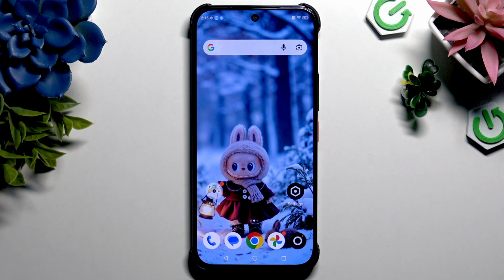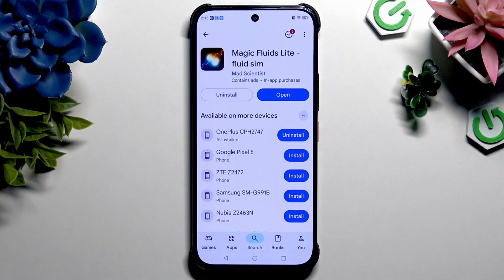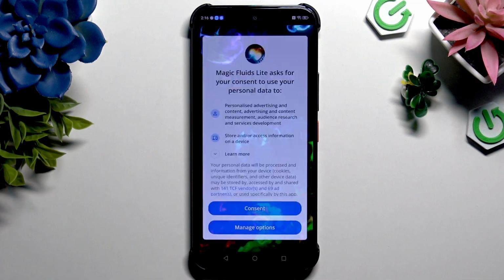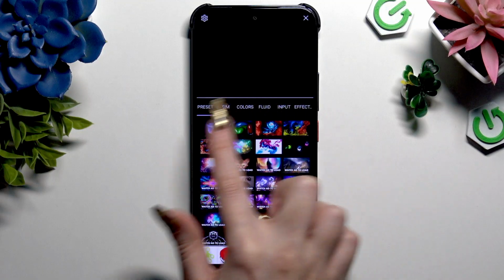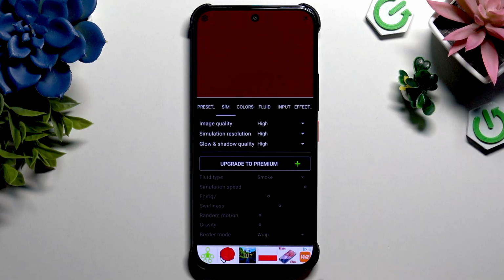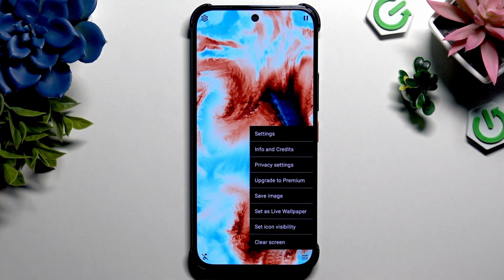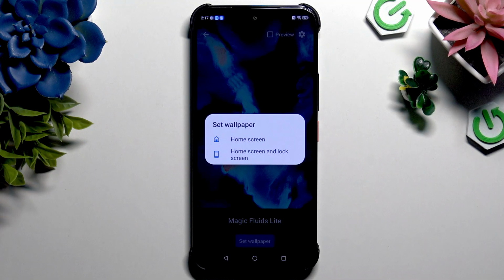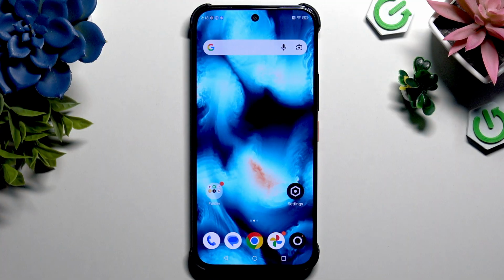NUBIA Air – How to Download & Apply Magic Fluids Live Wallpaper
This video shows how to download and apply the Magic Fluids animated live wallpaper on the NUBIA Air. You will see where to find the free Magic Fluids Light Fluid Theme app on Google Play, how to launch it, mute the music, pick and customize presets, preview the effect, and set a safe live wallpaper on your home screen or lock screen. The steps are shown clearly on the NUBIA Air so anyone can follow along and personalize their wallpaper quickly.

How to download and apply Magic Fluids Live Wallpaper on NUBIA Air?
How to set Magic Fluids live wallpaper on NUBIA Air home screen and lock screen?
How to mute music and customize presets in Magic Fluids Light Fluid Theme on NUBIA Air?

0:00 Introduction – Magic Fluids on NUBIA Air
0:10 Download Magic Fluids Light Fluid Theme from Play Store
0:26 Launch app and mute music (note icon)
0:37 Give consent and open wallpaper settings (gear icon)
0:52 Choose a preset and customize options
1:27 Preview wallpaper and confirm selection
1:45 Set a safe wallpaper and choose Home or Home+Lock screen
2:02 Check applied live wallpaper on the NUBIA Air